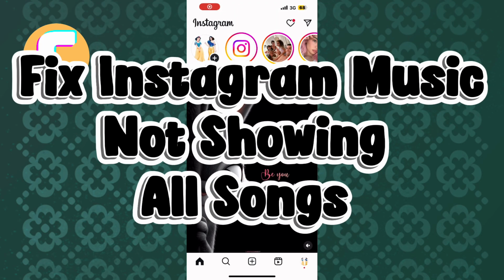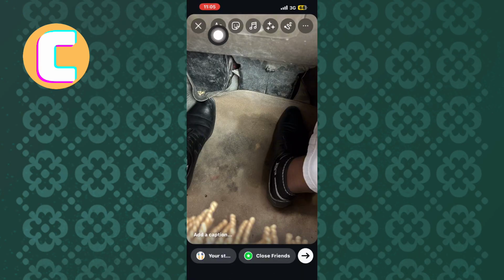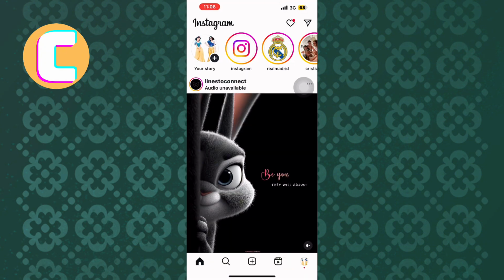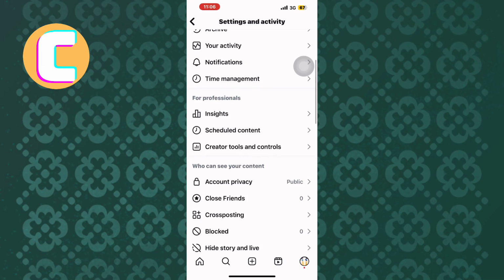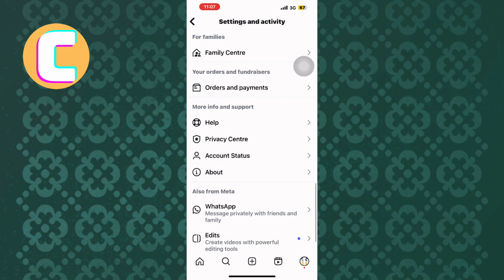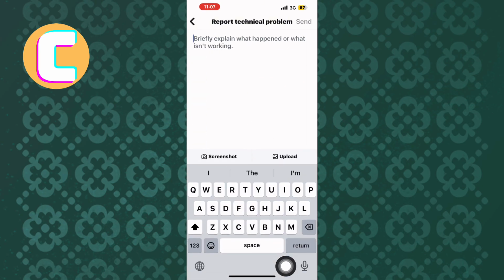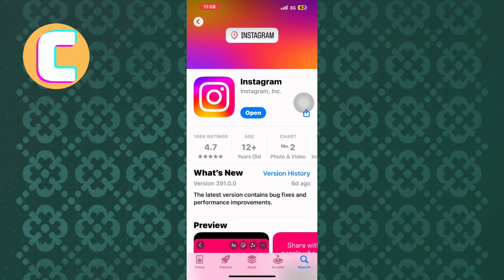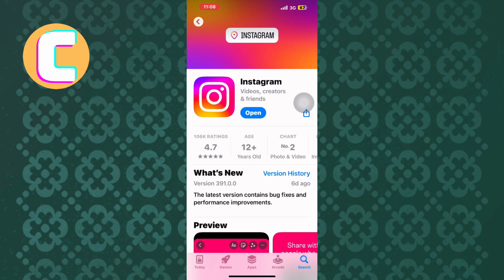How To Fix Instagram Music Not Showing All Songs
Watch this tutorial on How To Fix Instagram Music Not Showing All Songs